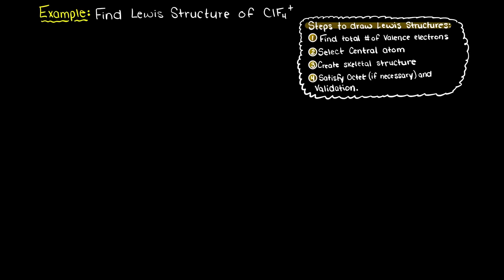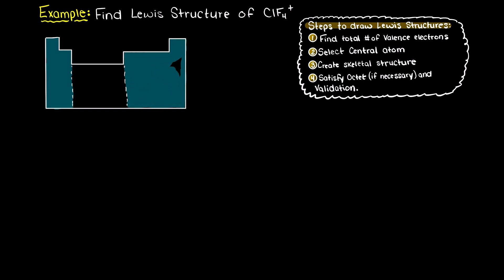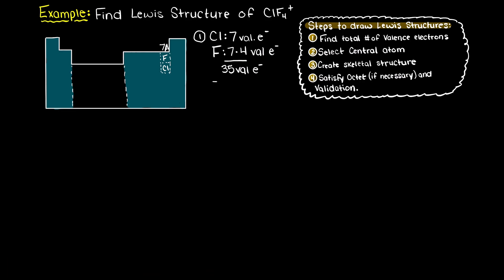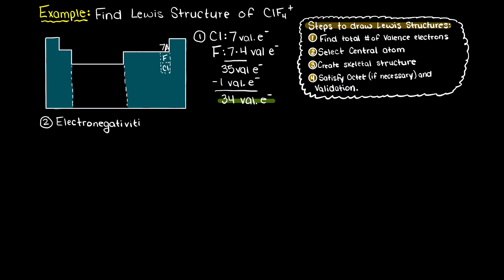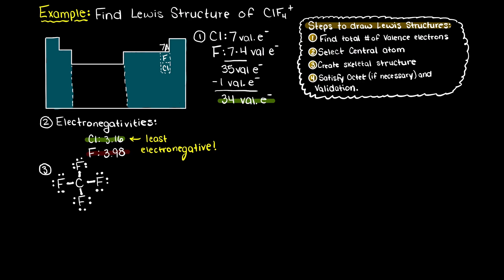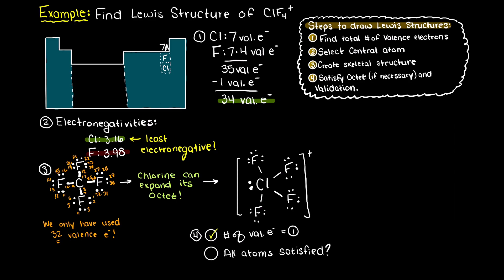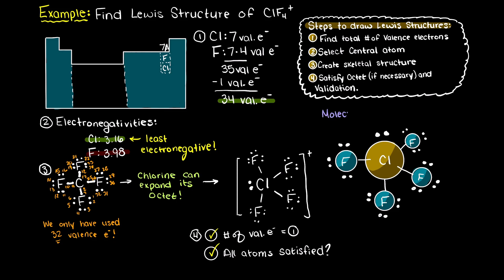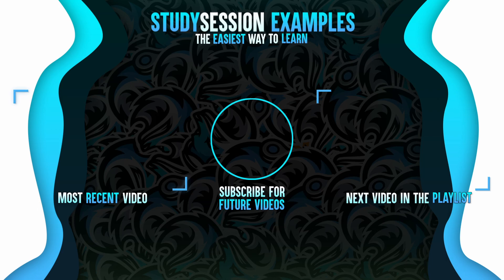Lewis Structure Of ClF4+ | Lewis Structures Example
Let’s find the lewis structure of ClF4+. In this example video we will walk through the steps to finding the lewis structure of tetrafluorochlorate Cation (ClF4+). We begin by finding how many valence electrons ClF4+ has, then we select our central atom, which is going to be Chlorine. Then we connect and our atoms through covalent bonds and validate that our lewis structure of ClF4+ is complete.

This timeline is meant to help you better understand how to draw the lewis structure of ClF4+:
0:00 Introduction.
0:17 Step 1: Find Total Number of Valence Electrons In ClF4+
0:56 Step 2: Selecting Central Atom of ClF4+
1:15 Step 3: Create Skeletal Structure of ClF4+
2:10 Step 4: Validate ClF4+ Lewis Structure
2:45 Outro